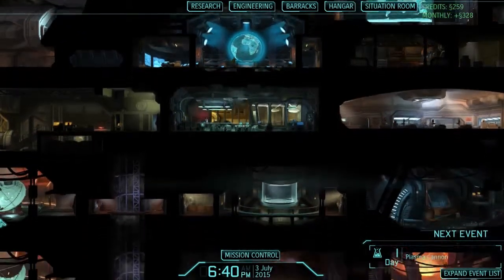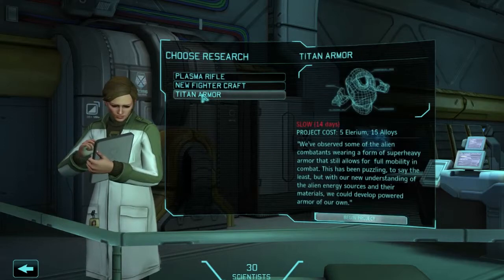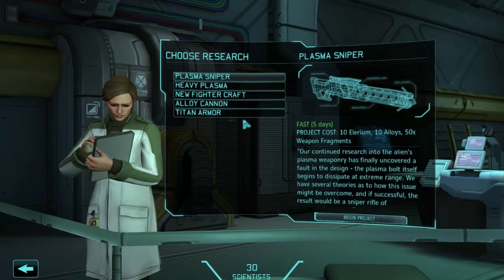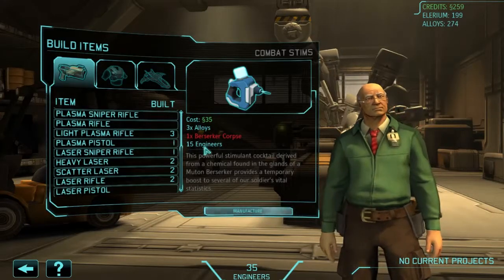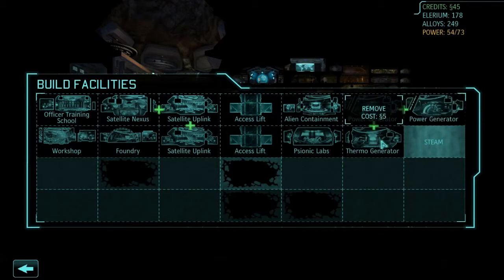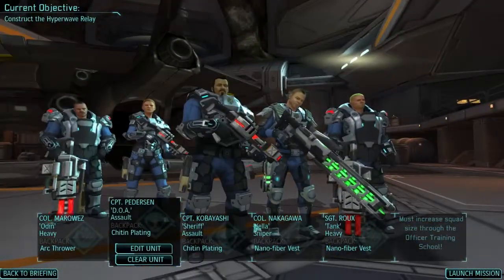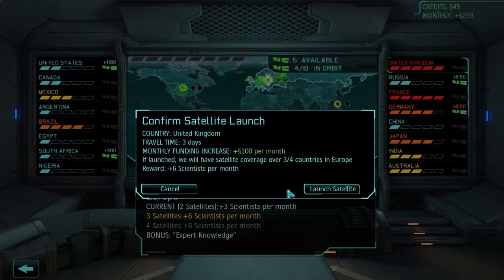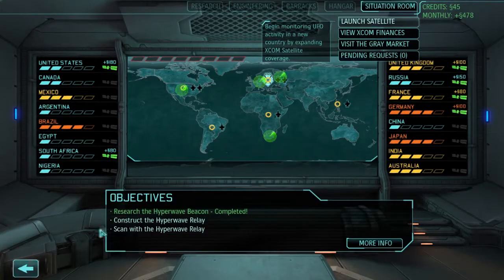XCOM Enemy Unknown - 27 - Record smashing Hong Kong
Autopsies, Plasma Weapons and psionics are a great place to start the episode before we are rudely interrupted by an alien terror attack in Hong Kong

We may have researched plasma weapons but we only had the money for a plasma sniper rifle, possibly the most useful of my weapon choices but maybe our downfall.

The aliens definitely have the advantage, and we don't like the music playing in the shop.. but thats all in a days work here at XCOM